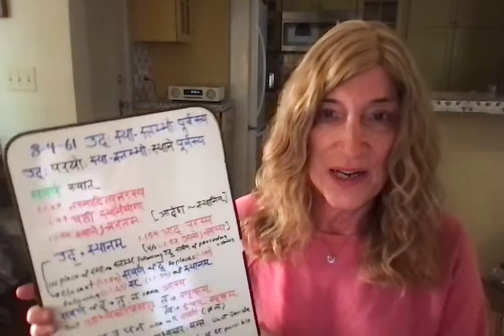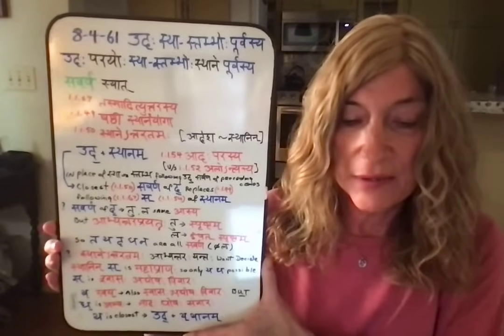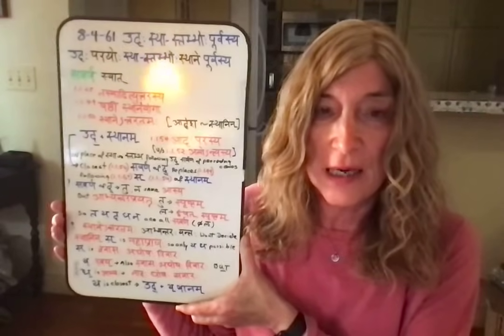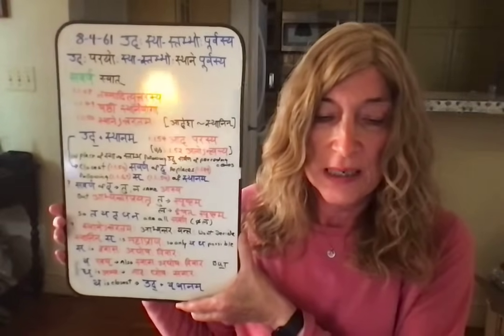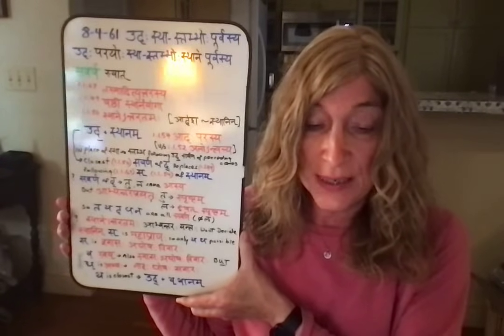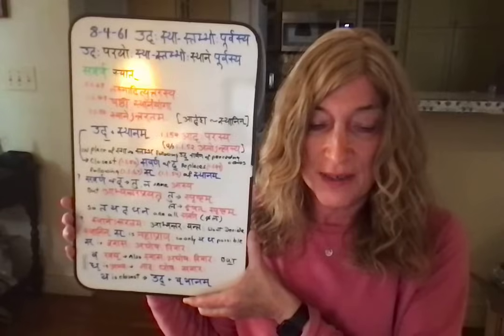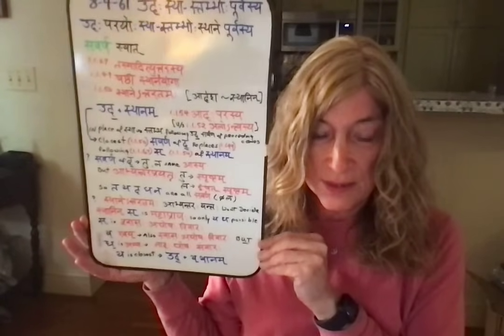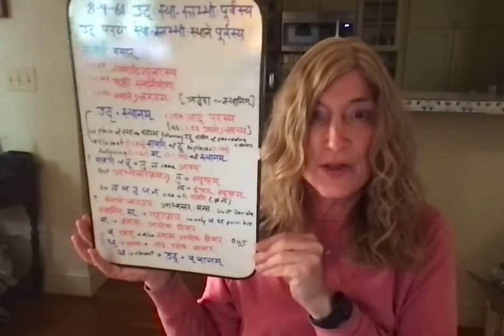8.4.61 Demonstration of बाह्यः प्रयत्नः in action!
८.४.६१
उदः स्था-स्तम्भोः पूर्वस्य
उदः परयोः स्था-स्तम्भोः स्थाने पूर्वस्य सवर्ण स्यात्
१.१.६७ तस्मादित्युत्तरस्य
१.१.४९ षष्ठी स्थानेयोगा
१.१.५० स्थानेऽन्तरतमः
[ आदेशः / स्थानिन् ]

उद् + स्थानम्

१.१.५४ आदेः परस्य
The स् which follows उद्   will be replaced by the सवर्ण of द् which is closest to स्

सवर्ण of द्   -    तु , ल have same आस्य but
आभ्यन्तरप्रयत्नः of तु is स्पृष्टम्
                          ल is ईषत् स्पृष्टम्
So त थ द ध न  are all mutually सवर्ण  { but not ल् }

Since आभ्यन्तरप्रयत्नः can’t determine closest, we must turn to बाह्यः प्रयत्नः
स् is महाप्राणः so only थ , ध remain
स् is श्वासः अघोषः विवारः
थ [खय्] is also श्वासः अघोषः विवारः
But
ध् [अन्यः] is नादः घोषः संवारः
So थ is आदेशः स्थानेऽन्तरतमः of स्

उद् + थ्थानम्